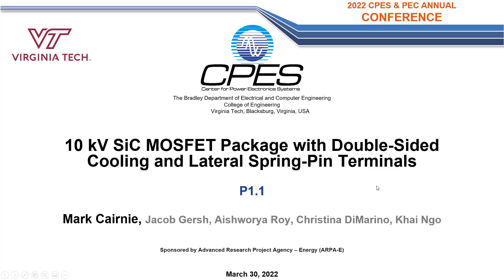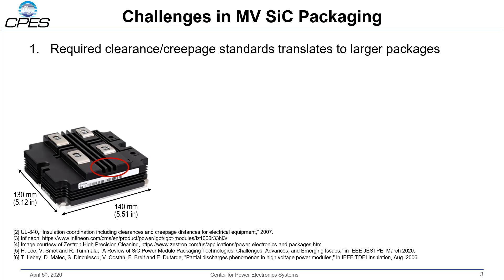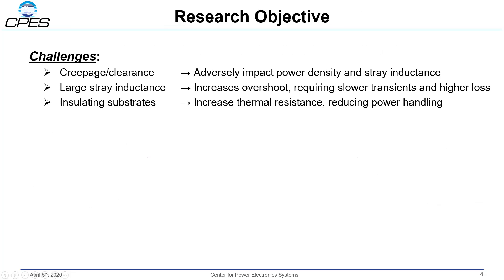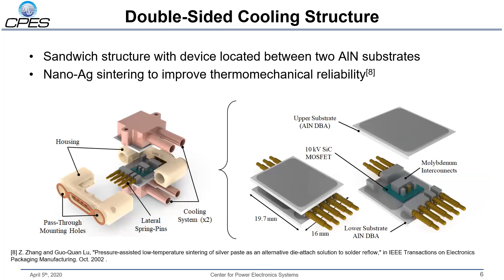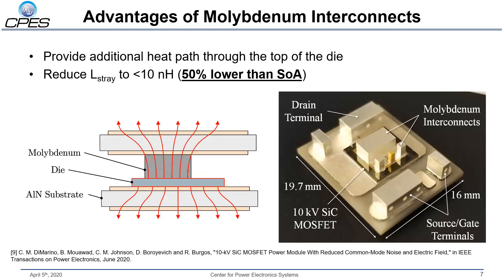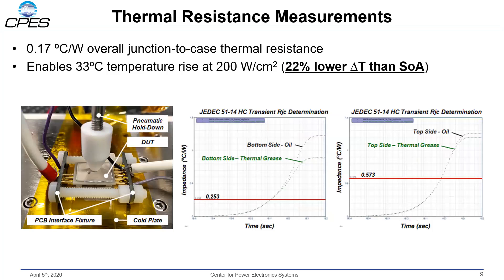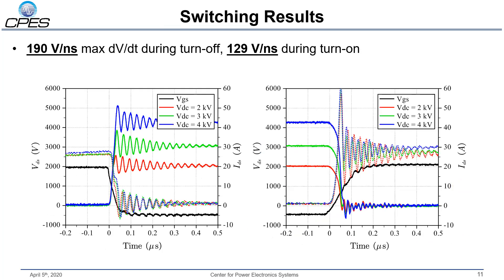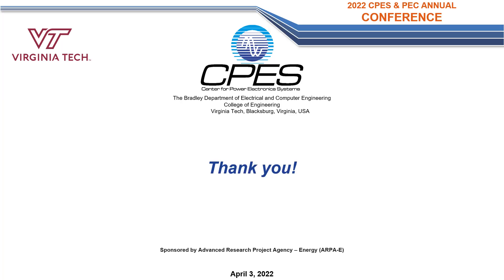Thermal and Thermomechanical Analysis of a 10 kV SiC MOSFET Package with Double-Sided Cooling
Mark Cairnie - Thermal and Thermomechanical Analysis of a 10 kV SiC MOSFET Package with Double-Sided Cooling